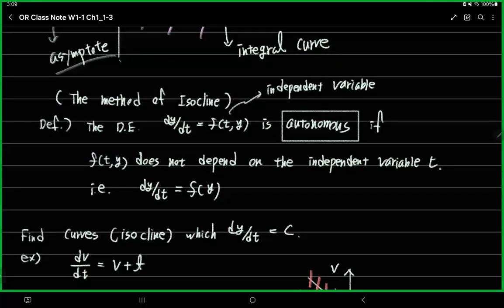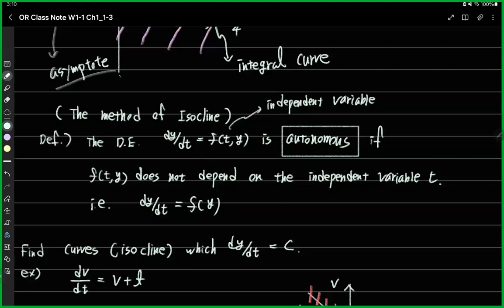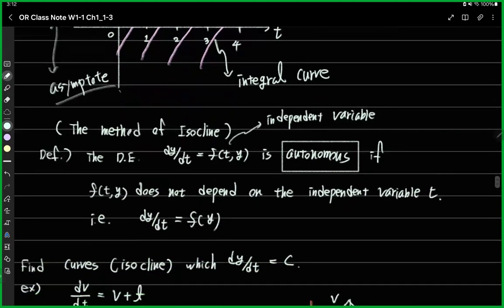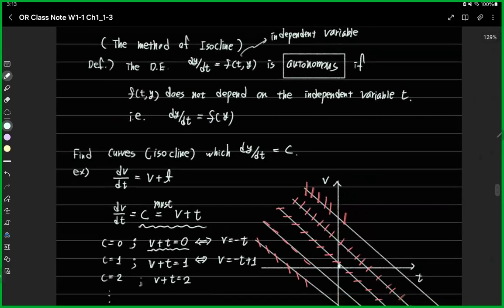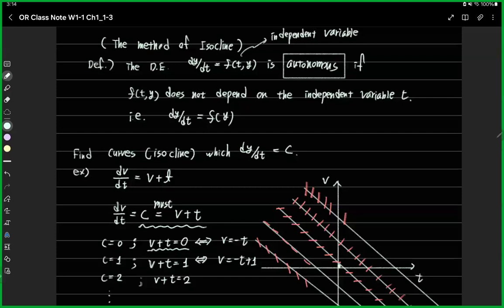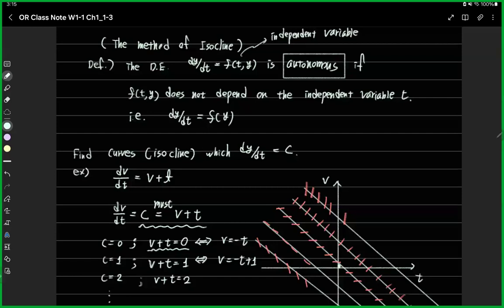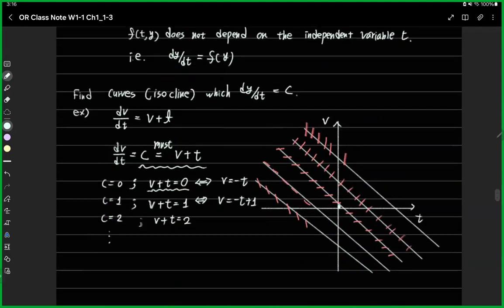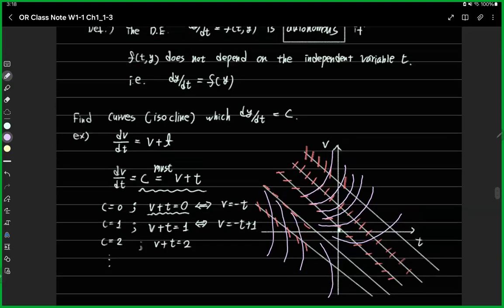Direction Fields: Method of Isocline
Course Name: Oscillation and Resonance
Semester: SP24-2